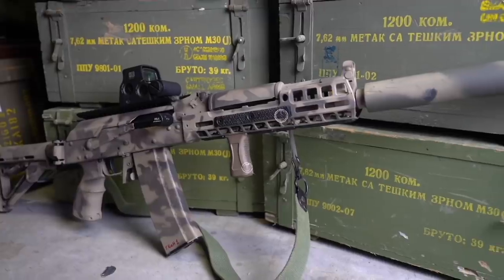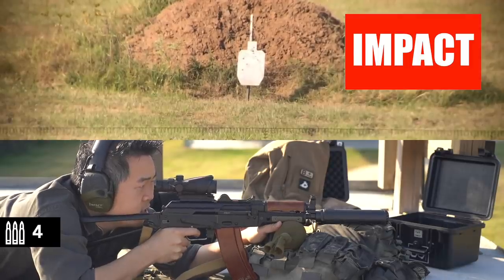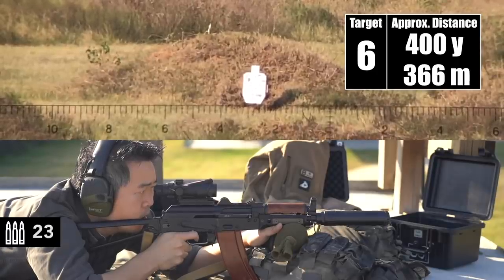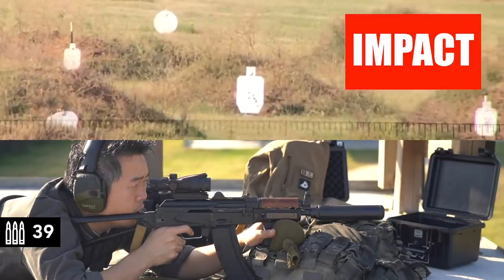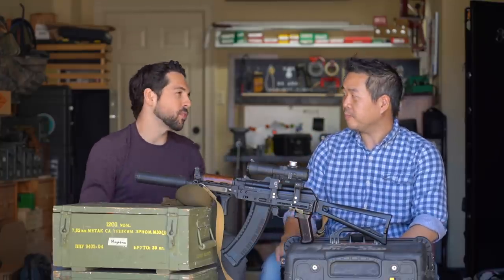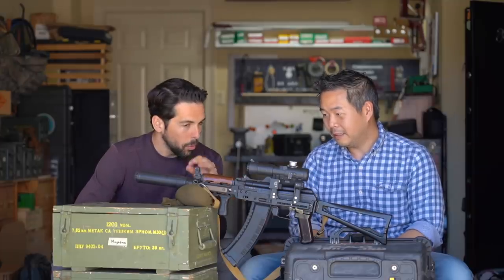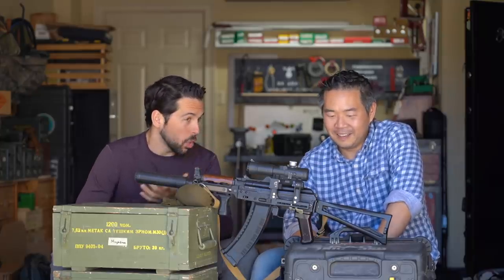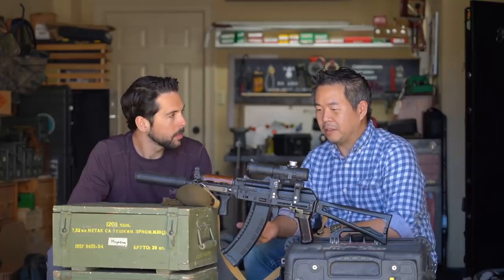Sniper Krink [AKs74u] 4x ACOG to 500yds: Practical Accuracy | Tarkov gamer's dream IRL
Have you ever played a video game or watched someone play a video game (Tarkov) where they kit out the most ridiculous setup that kind of works in the game? Well... does it work in real life too?

We'll be honest here, we just wanted to see what would happen and how hard the Krink would crash and burn with a magnified optic with a BDC reticle to reference elevation. Honestly? We were really surprised with the turnout and ended up learning from this.

Special thanks to our friends at RS Regulate for sending some mounts out for us to rig on some of our Slate Black kit and the ACOG!

Base Krink: SLR 104UR (Bulgarian licensed AKSU, old TDP) with Russian parts
Scope: Trijicon TA31 with Primary Arms ACSS reticle
Mount: RS Regulate
Handguard: RS Regulate
Grips: Slate Black Industries
Suppressor: OSS HXQD 7.62

Observer setup seen here powered by:
- Vortex Optics Razor HD Spotting Scope 27-60x85 Angled
- Vortex Optics Pro GT Tripod
- Phone Skope Lollipop Universal Digiscoping kit

We love mail:
9 Hole Reviews
21175 Tomball Pkwy. No. 480